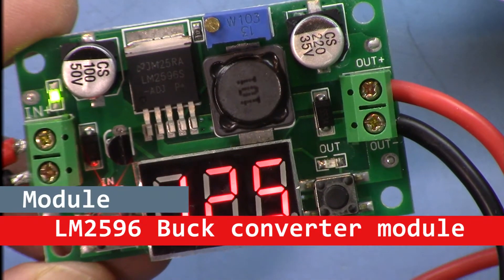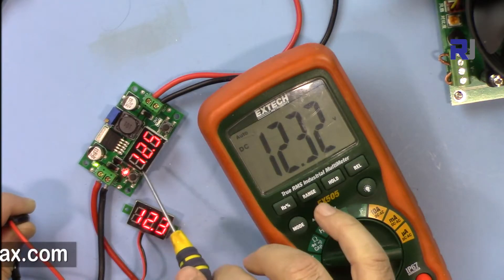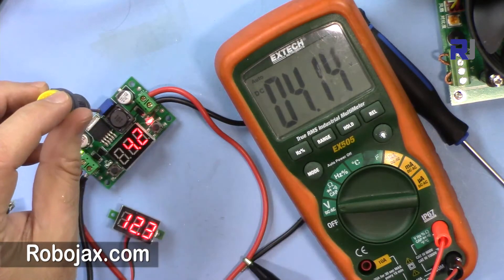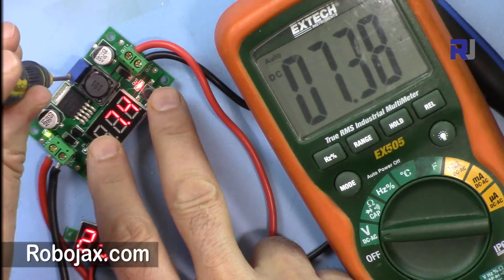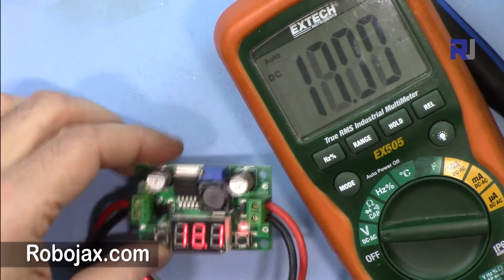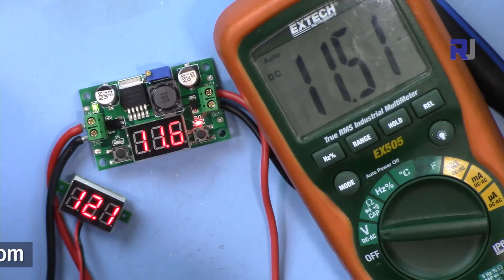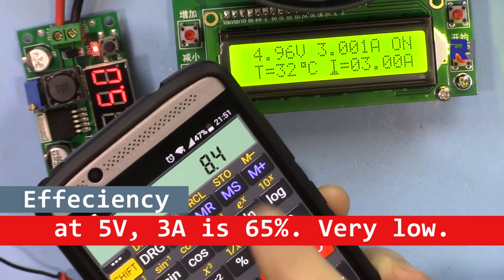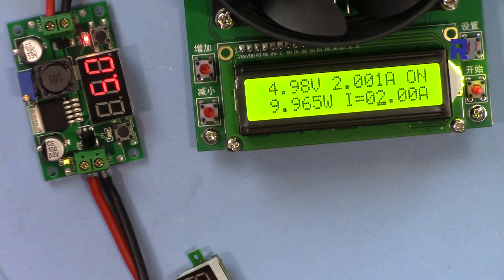LM2596 DC to DC 3A Buck Step up Converter Converter with LED display tested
.In this video you will see the test result of a buck converter module based on LM2596 regulators.
The module is tested under different voltage and current and result is presented so the user can judge.